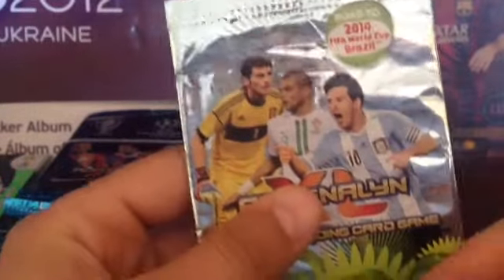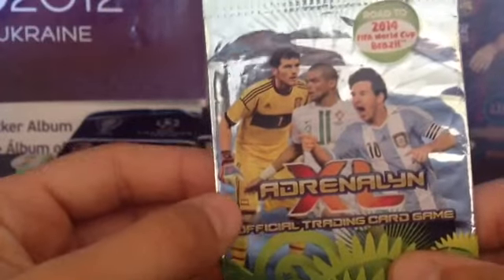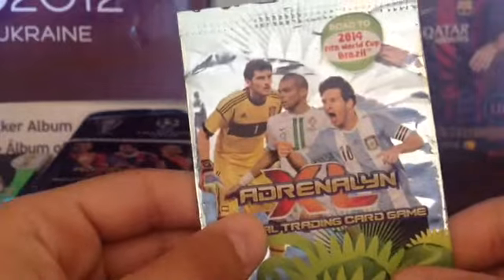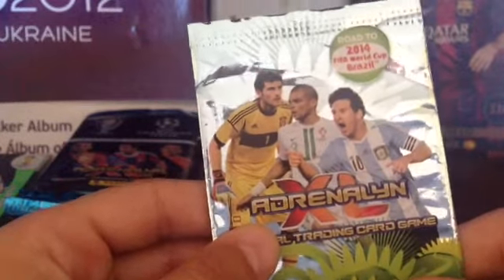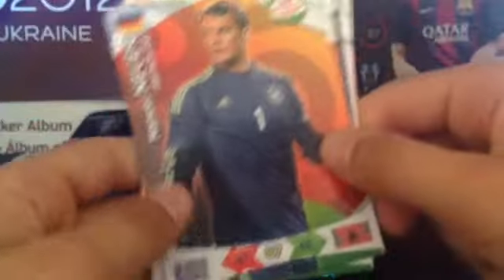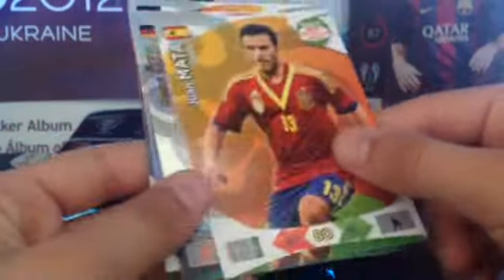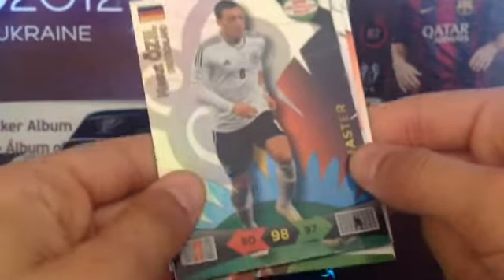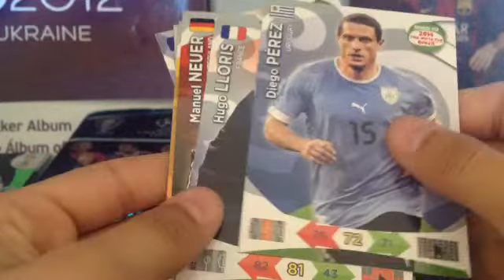Opening 1 packet of the panini adrenalyn XL road to World Cup Brazil 2014 trading cards